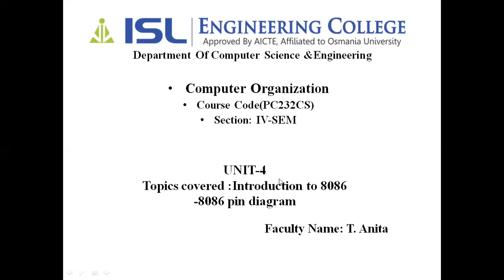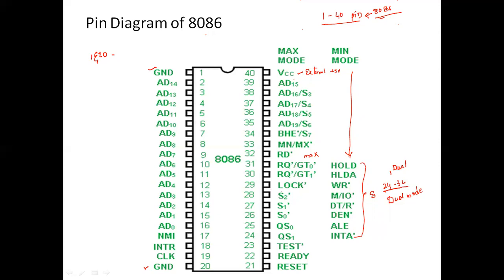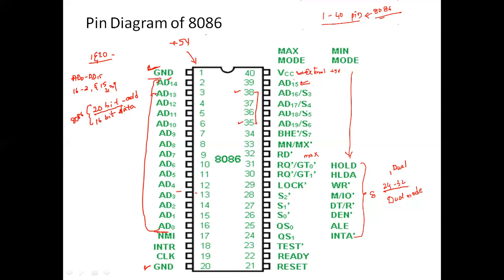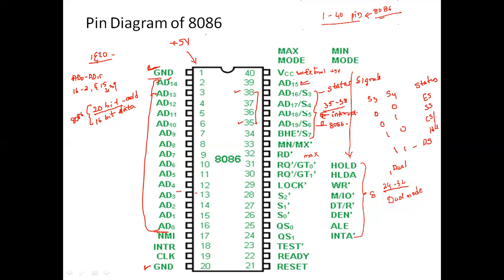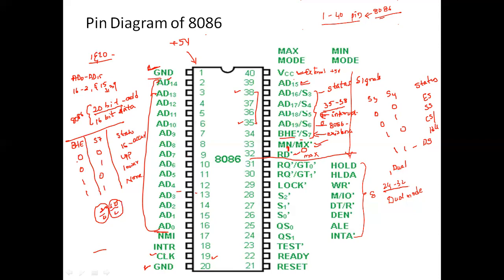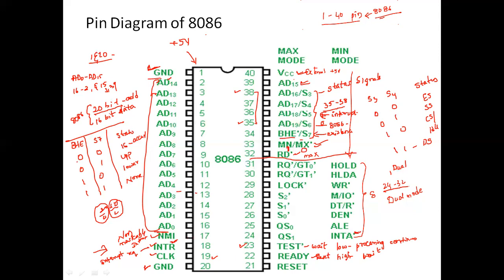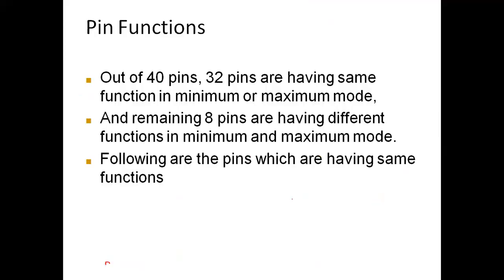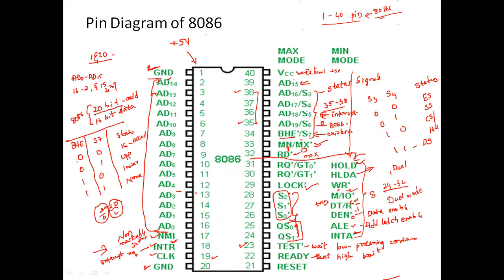CSE - Lecture-19 (unit-4) 8086 Introduction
8086 Introduction
PIN Diagram of 8086